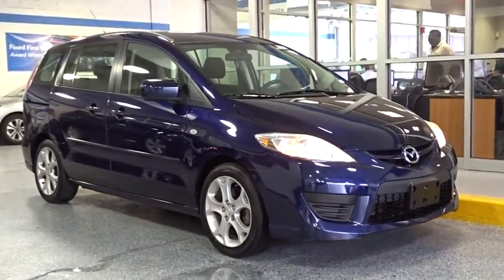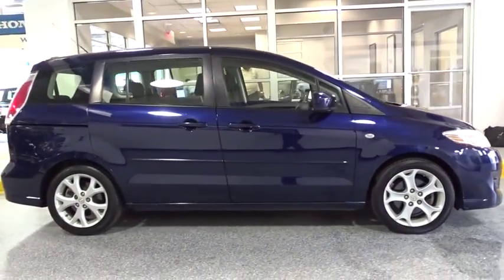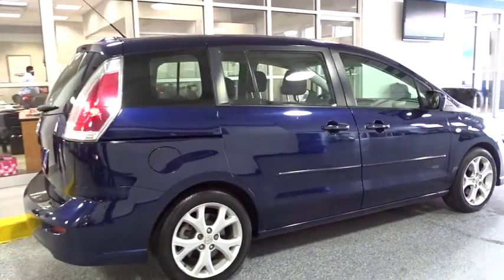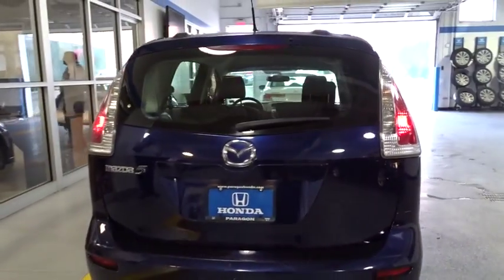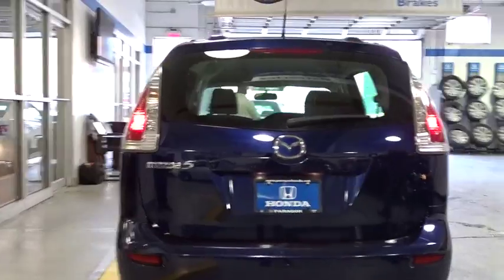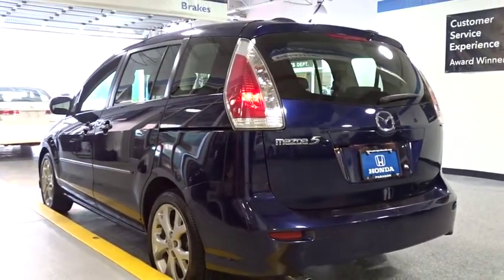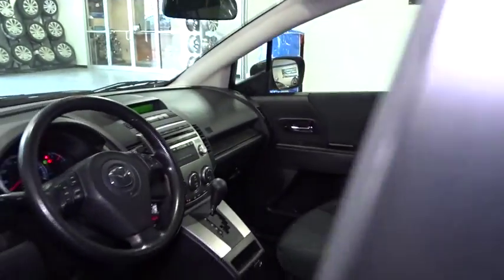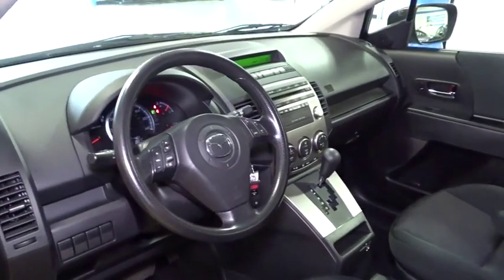2009 Mazda Mazda5 Woodside, Queens, Manhattan, Whitestone, Brooklyn, NY 159179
2009 Mazda Mazda5

Paragon Honda
57-02 Northern Blvd